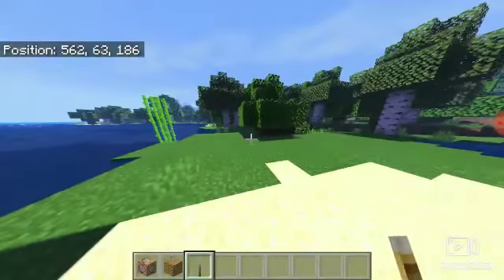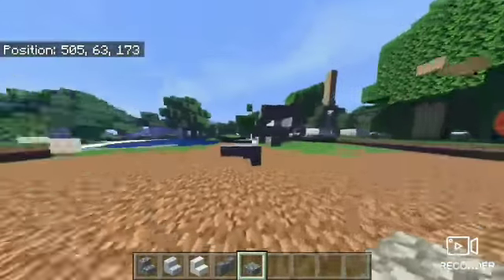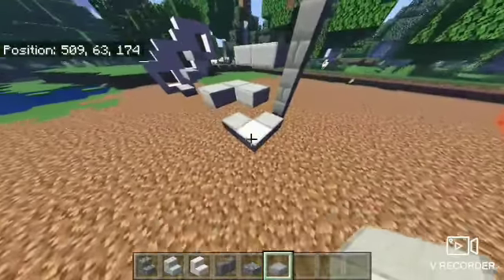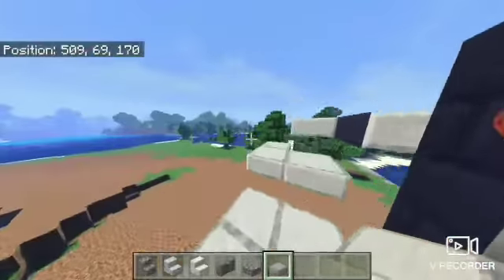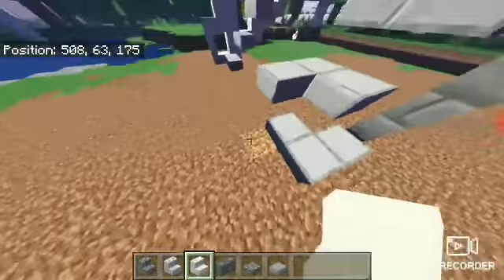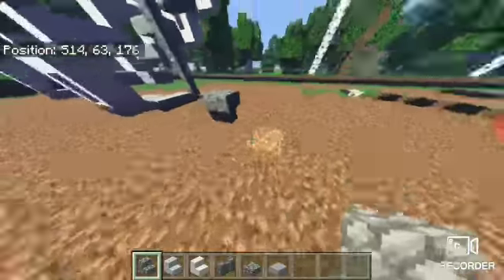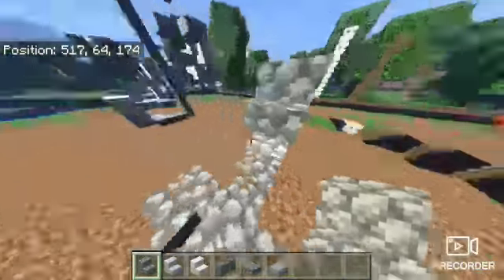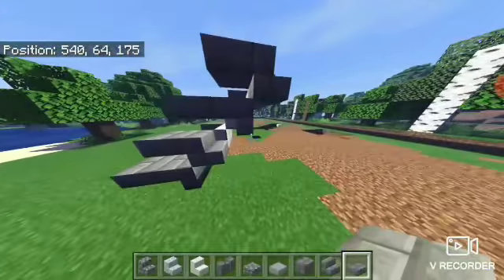Minecraft [stair design] showcase!